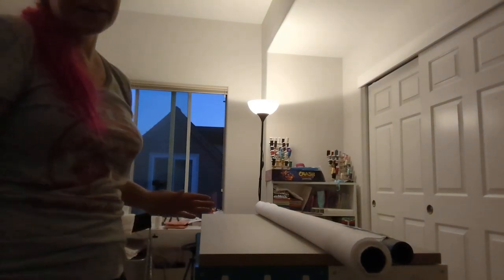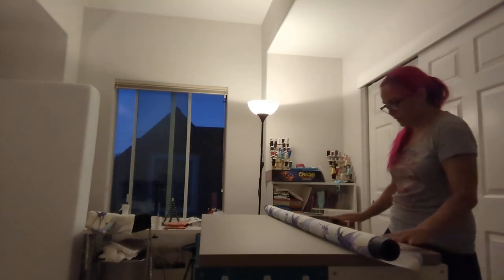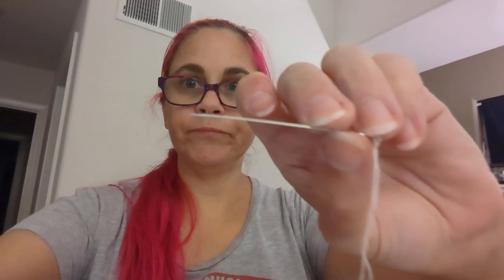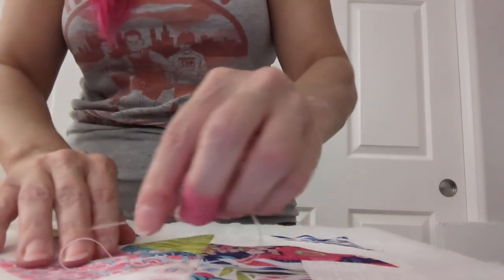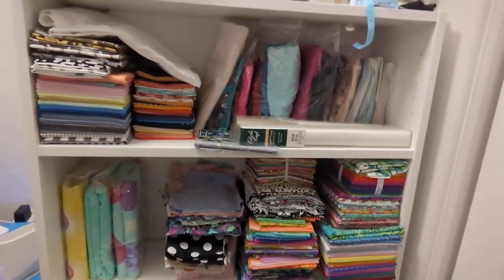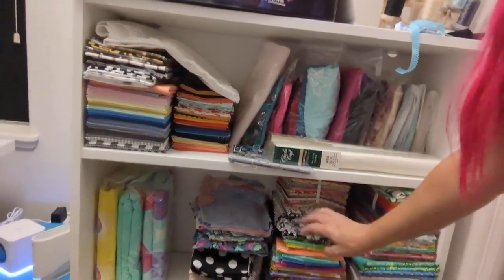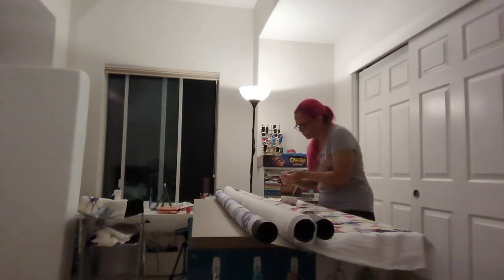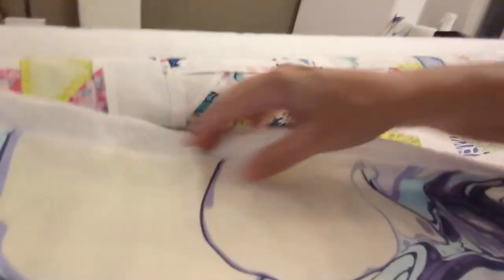Basting a Quilt Top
Quilt pattern is Whirligig by Quilt Addicts Anonymous. Background fabric is from an older Tula Pink collection. Foam pipe insulation is from a hardware store. The sweat and blood (and no tears) are all mine.